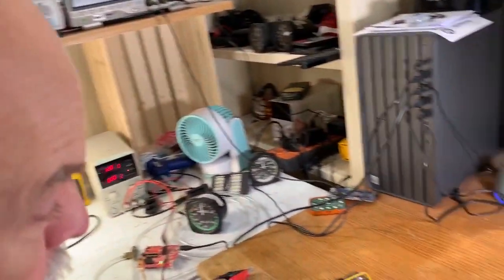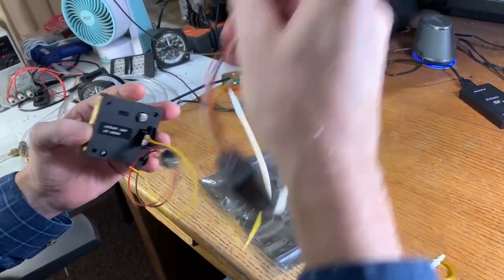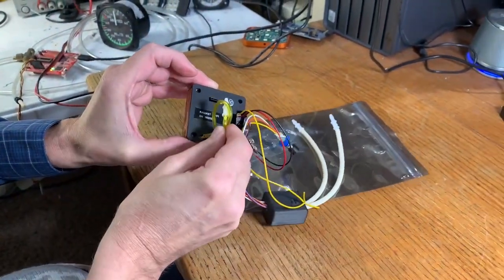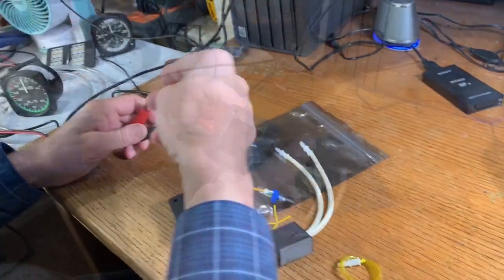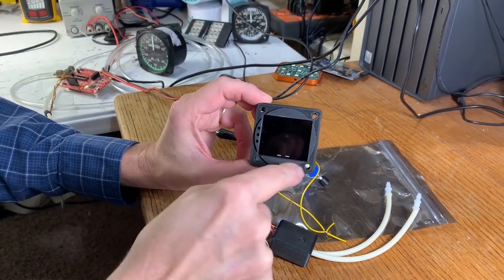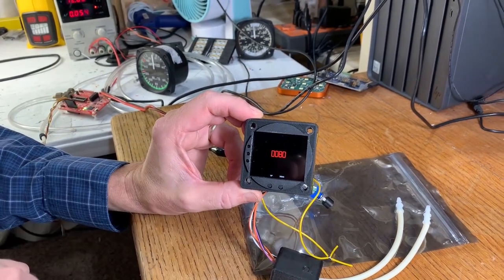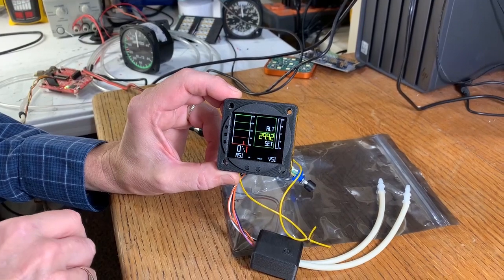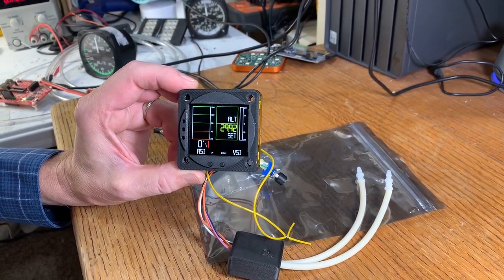UMFI Out Of Bag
James explains how to hook up a Radiant Universal Multi Function Instrument, showing everything hooked up as it comes out of the bag.